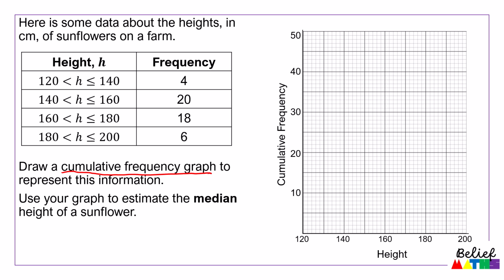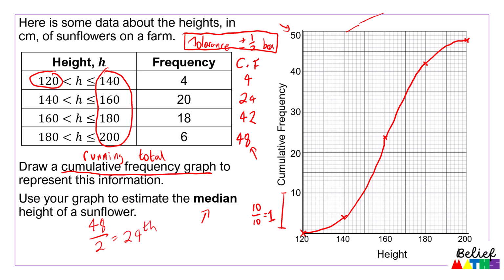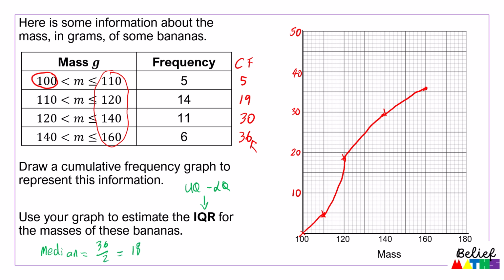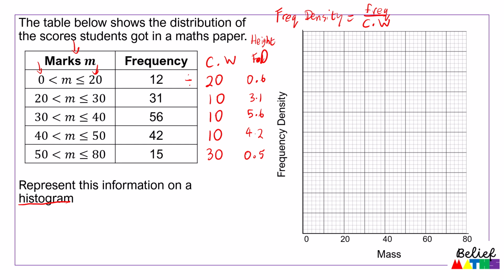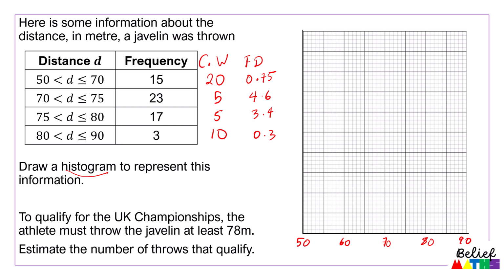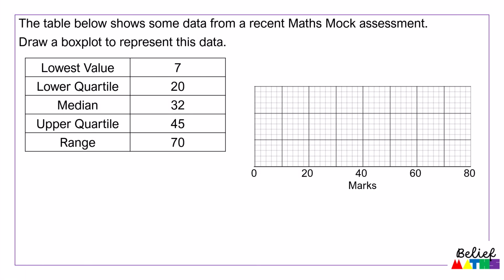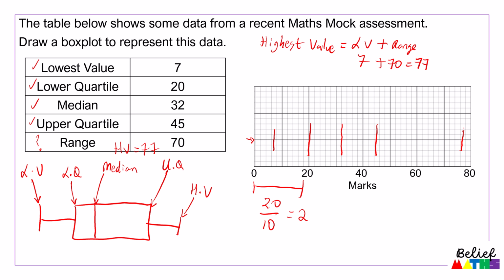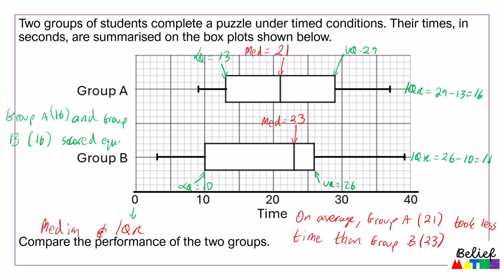Day 4 - GCSE MATHS TOPIC BLAST REVISION SERIES - Statistical Diagrams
Today we are covering the topic of Statistical Diagrams.